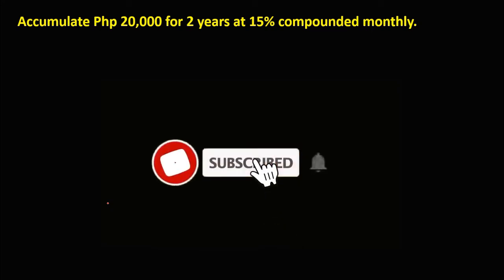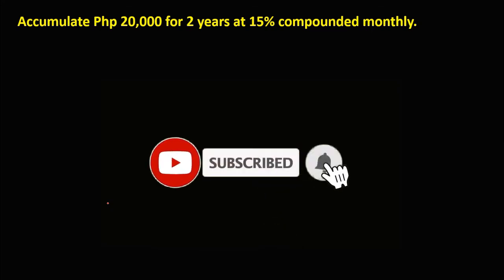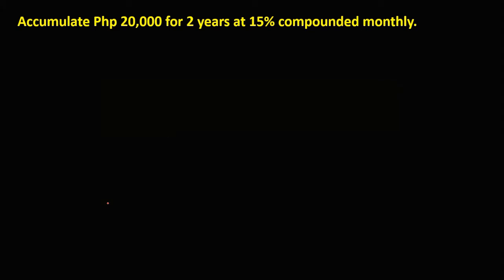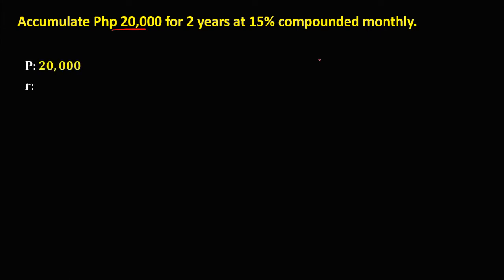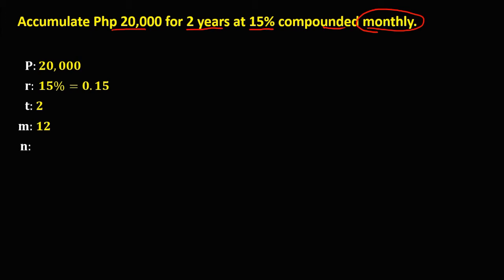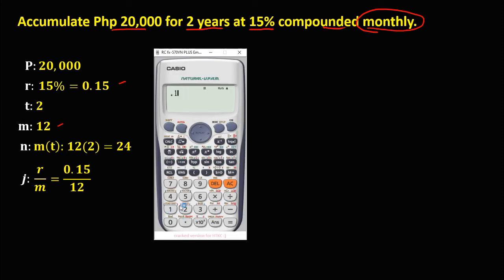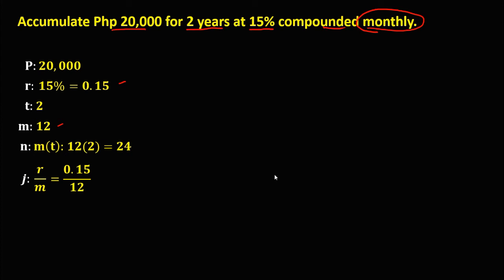COMPOUND INTEREST: FINDING MATURITY OR FUTURE VALUE